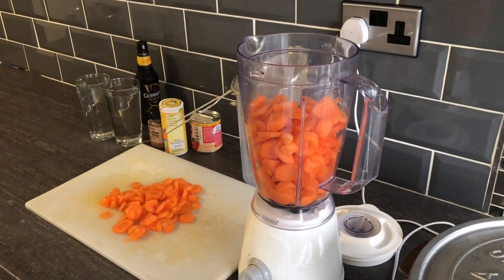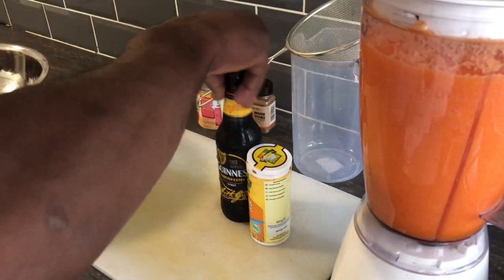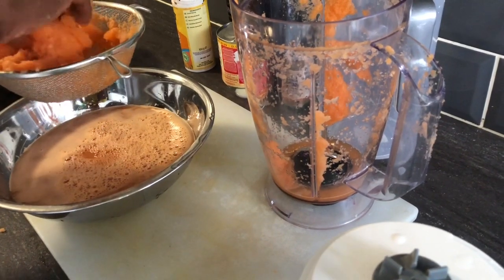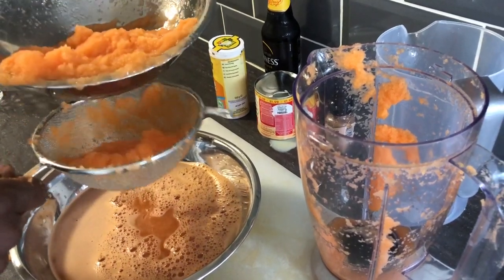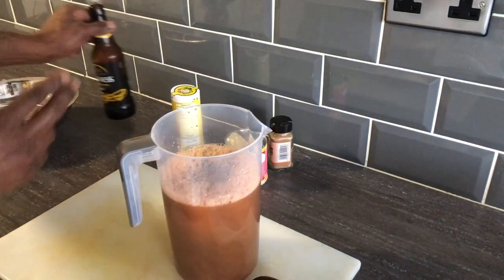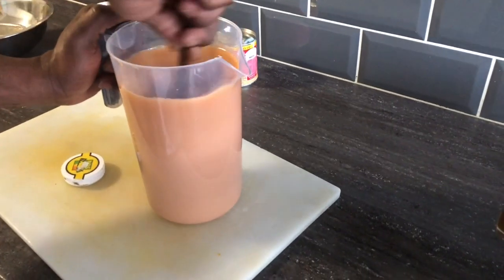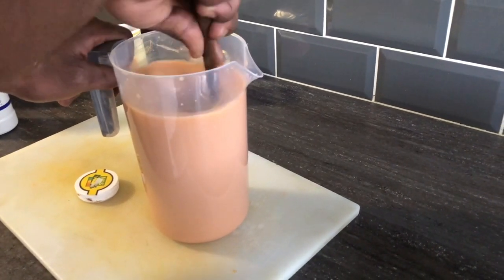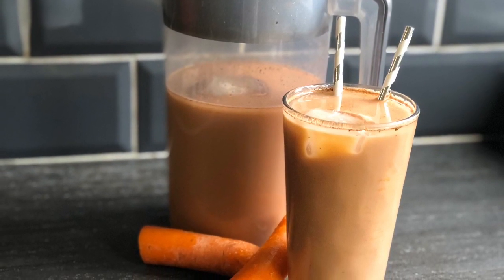Cooking with Bling - How to make Carrot Juice (Jamaican Style)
Welcome back to Cooking with Bling. If you are new to this channel, WELCOME!

In this video I will be making Carrot juice.

And...

“Remember my kitchen is my kitchen and my cooking is my cooking”